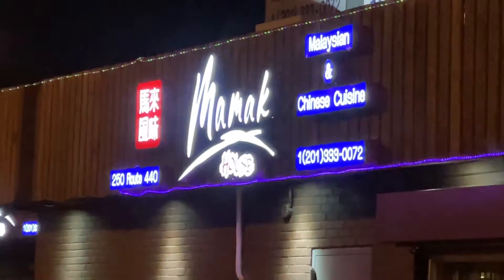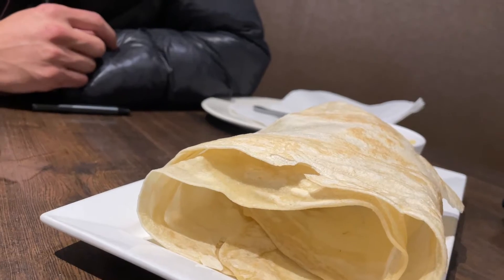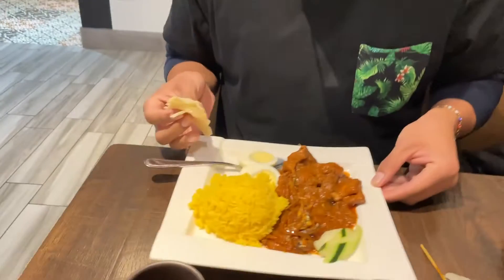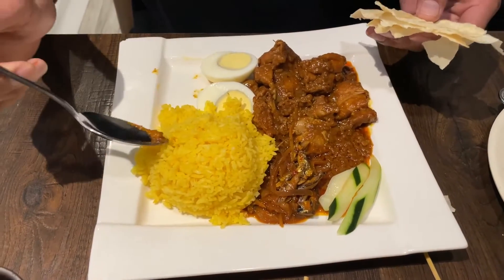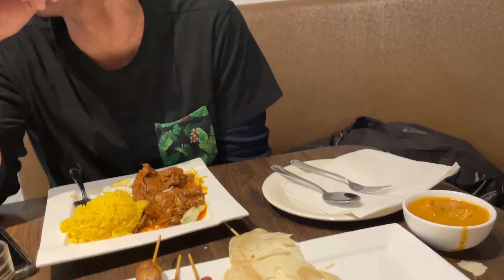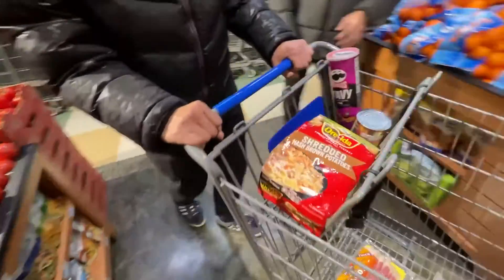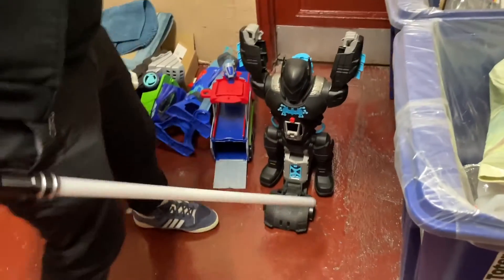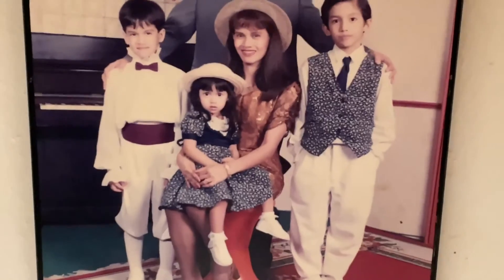Adam & Abel Review a Malaysian Restaurant / Mamak House NJ 2022